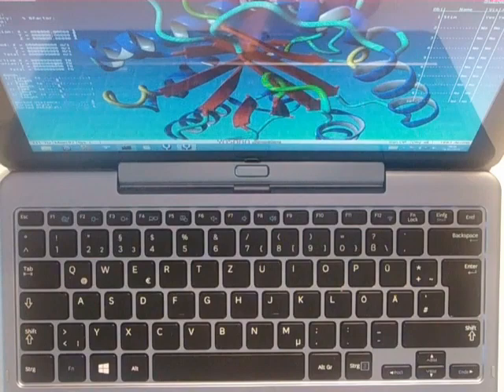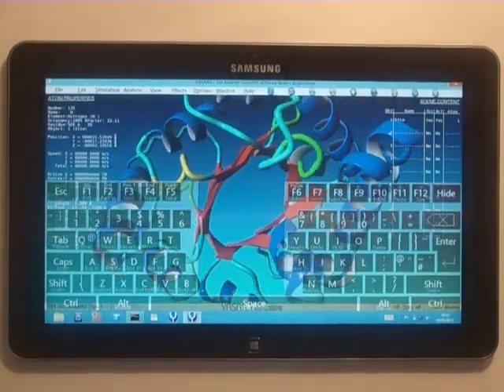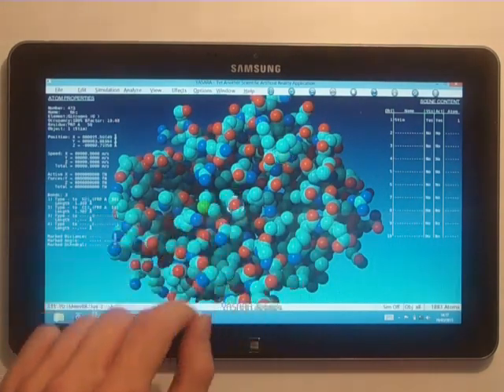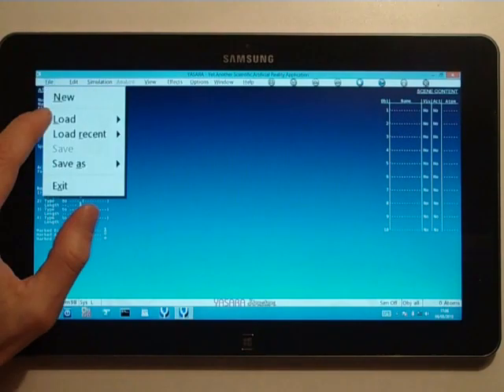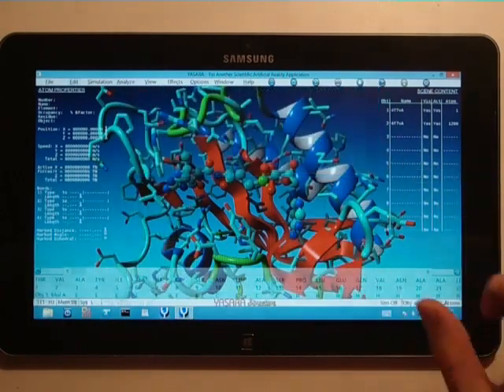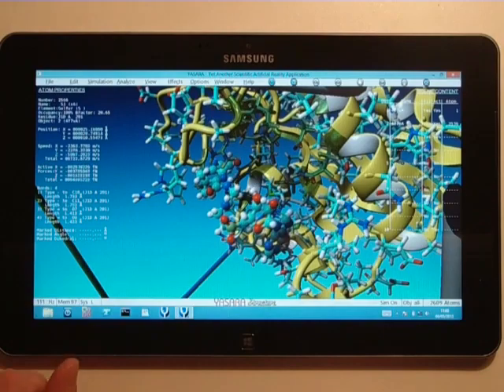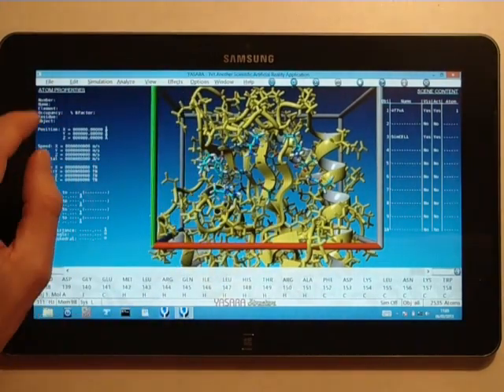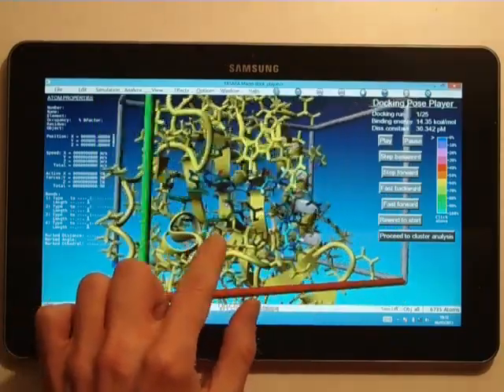YASARA for Windows 8 tablets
This is a little demo video showing you how to get in touch with the molecular modeling and simulation program YASARA on Windows 8 tablets. We have a look at YASARA's touch user interface, molecular graphics, interactive molecular dynamics simulations, and finally some docking with VINA.